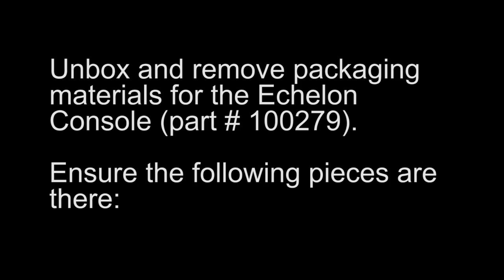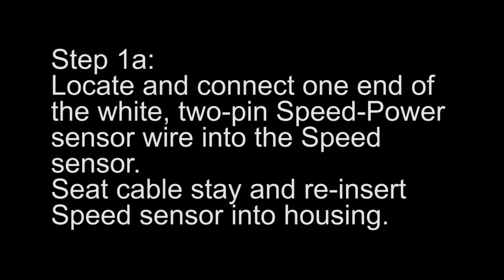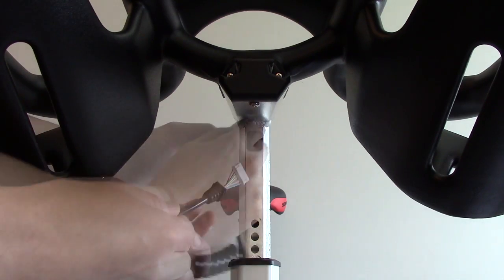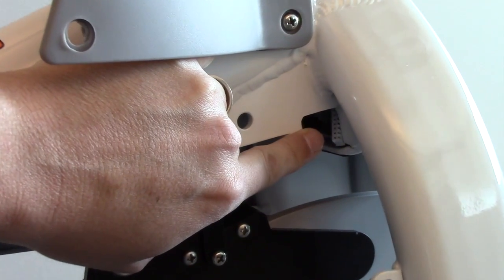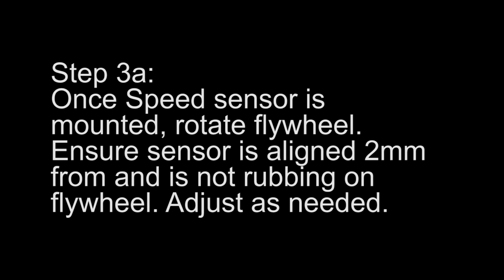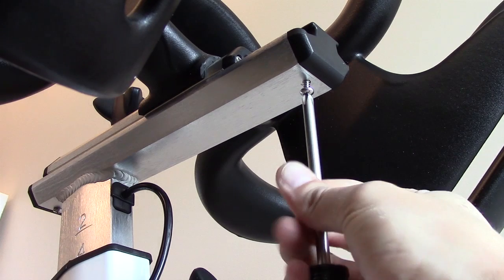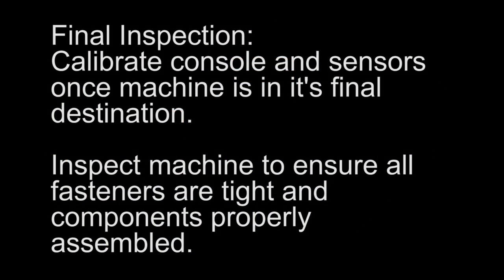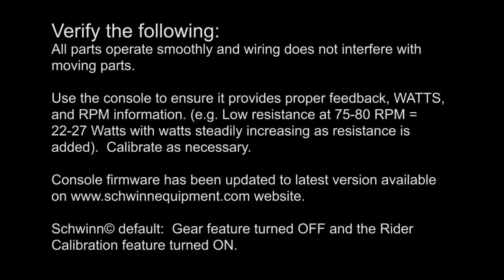Schwinn MPower Echelon Console, Speed, and Power Sensor Installation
Schwinn MPower Echelon Console, Speed, and Power Sensor Installation.  Procedure for installation of console, speed and power sensors onto Schwinn AC Performance Plus bikes.